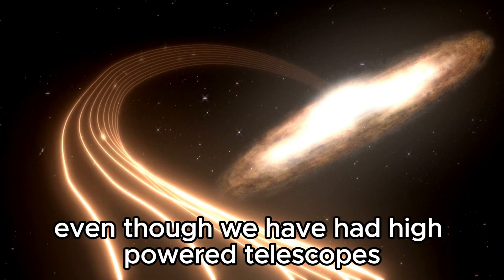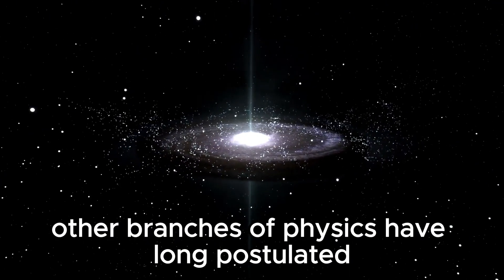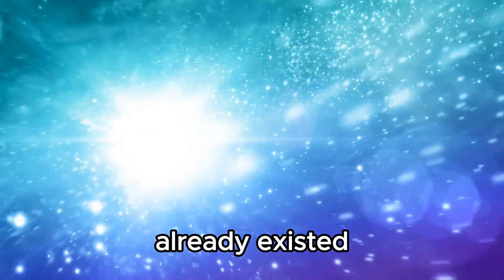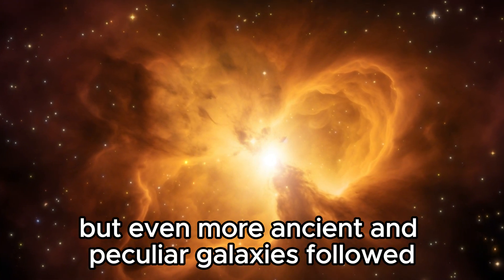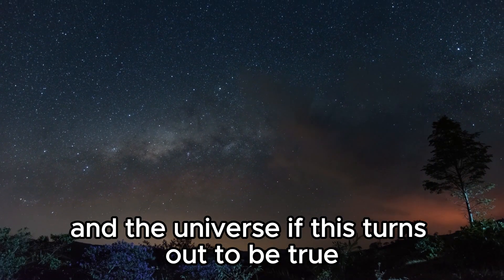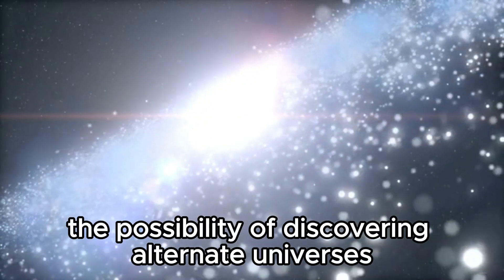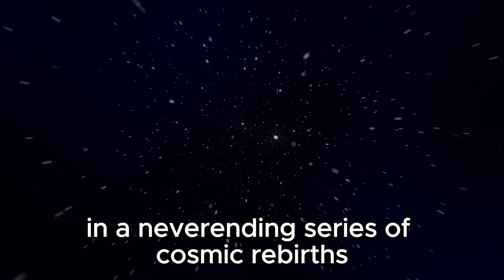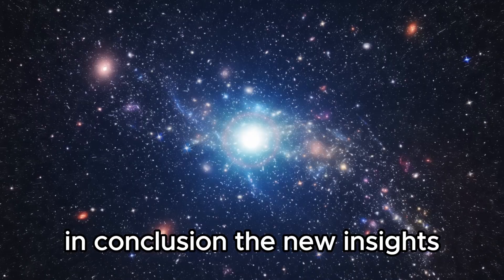It’s Reality! The James Webb Telescope Has Just Released the First Image of Another Universe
"🚀✨ Breaking News: The James Webb Telescope has captured the ultimate glimpse into another universe! Witness the stunning first image that reveals a new cosmic frontier, reshaping our understanding of space. Dive into this revolutionary discovery with us and explore what this means for the future of astronomy. 🌌🔭